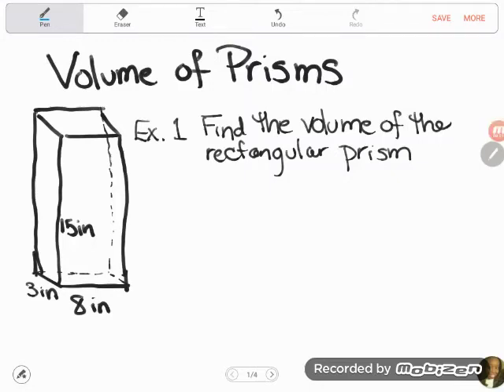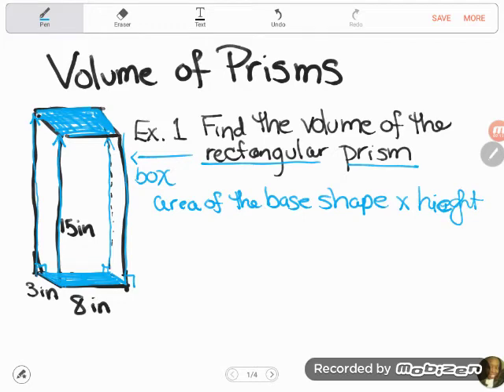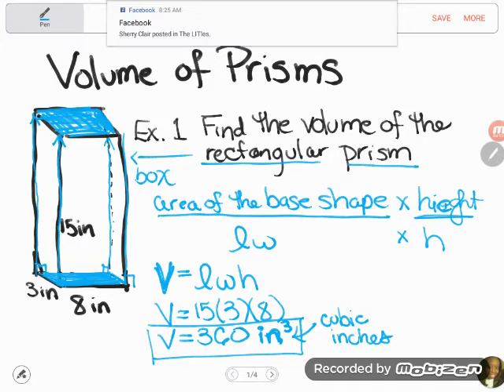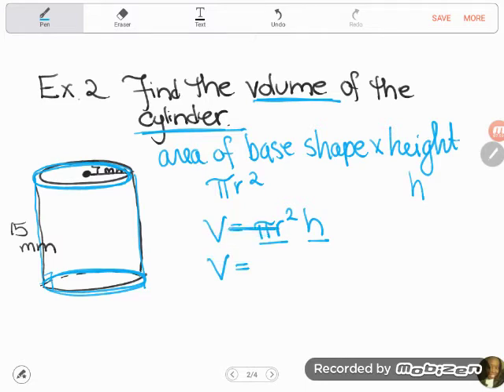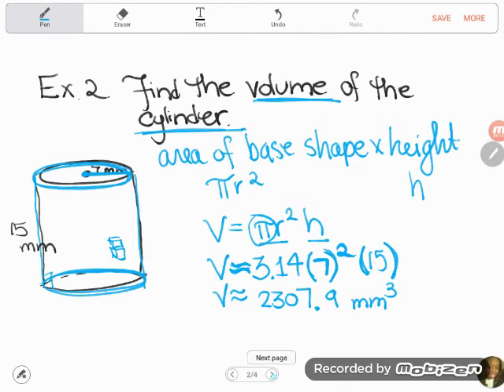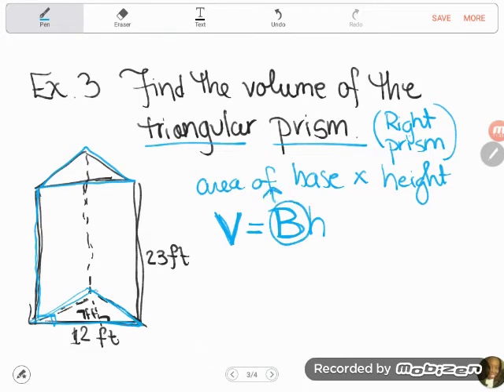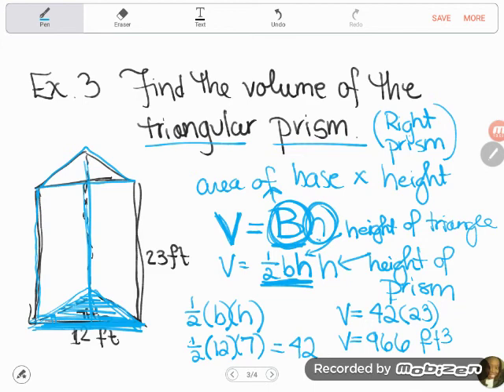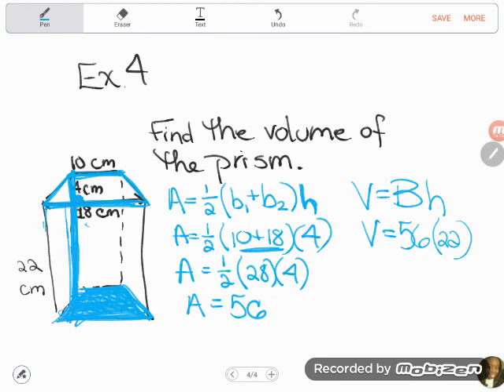GED® Math Prep: Volume of Prisms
You could be asked to find the volume of a right prism on the GED® test. Follow along as Kate uses the GED® formula sheet to find the volume of four types of prisms.